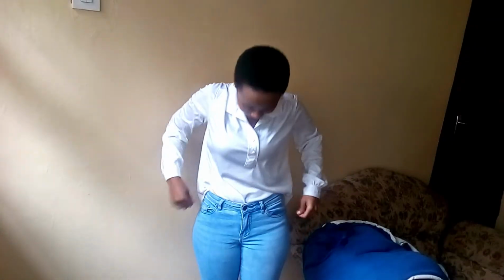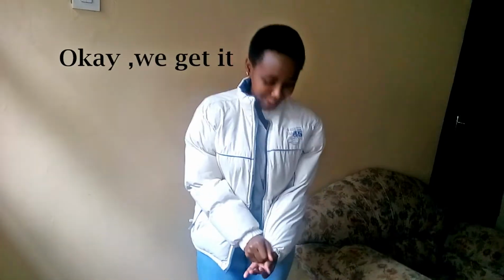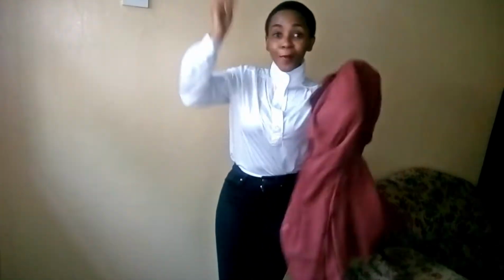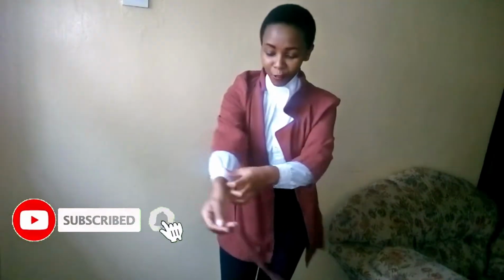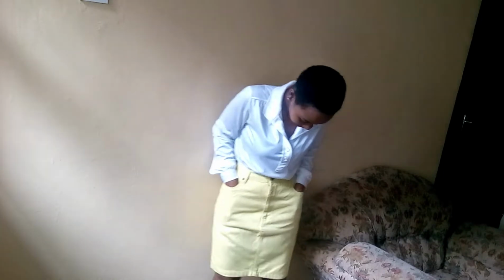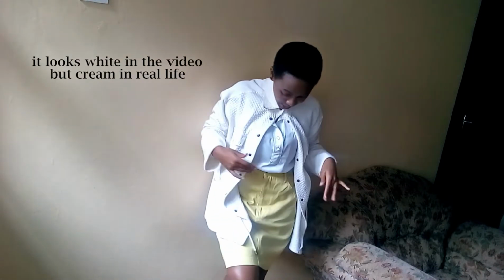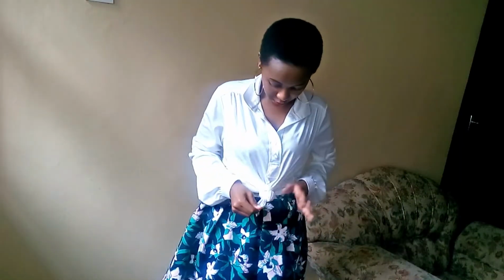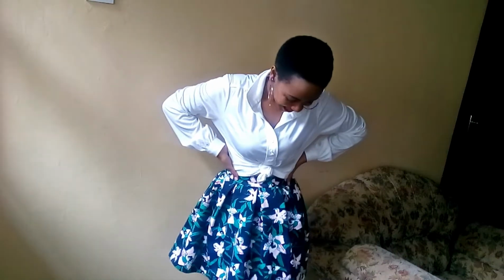4 EASY WAYS TO STYLE A WHITE OFFICIAL SHIRT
Hey humans, so today's video I will be showing you 4 ways to style a white official shirt. From casual , casual Chiq ,work on a Friday look ,to running errands.
This is for that white shirt you normally don't gravitate to because it's a unique type of shirt like mine.